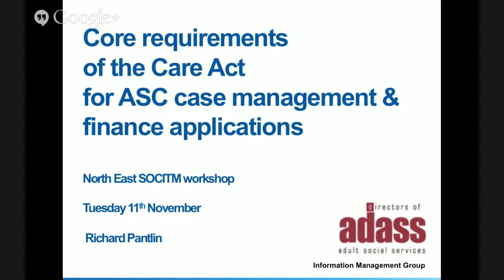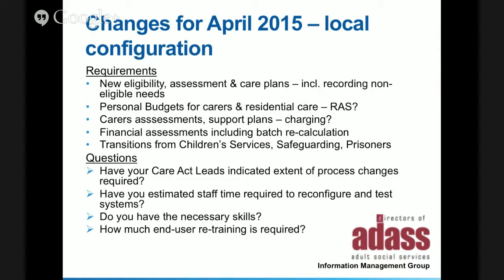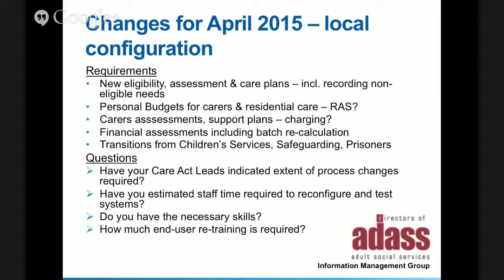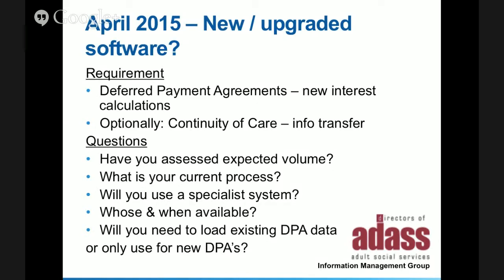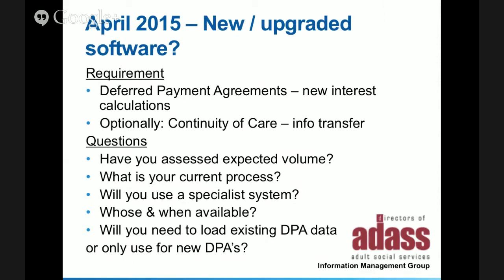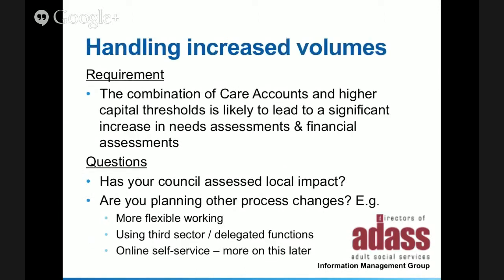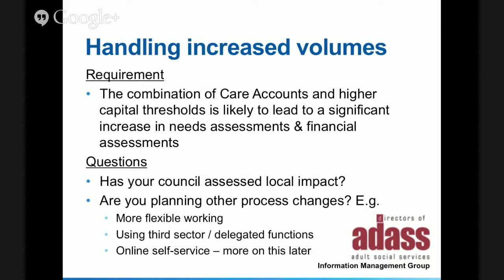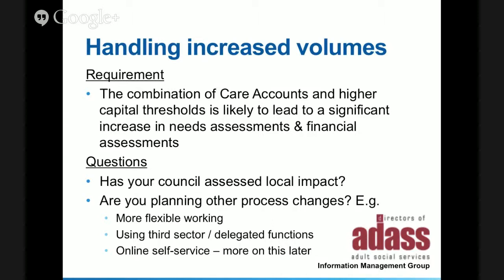North East Health & Social Care Reform Workshop: Financial & Care Record Matters - Richard Pantlin